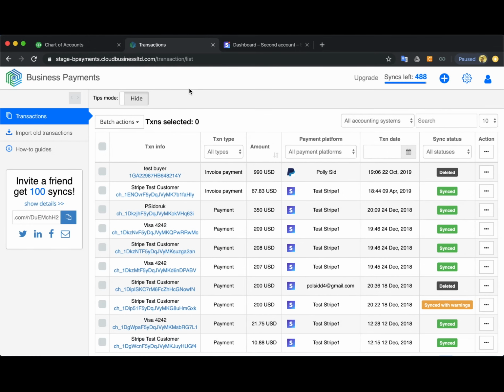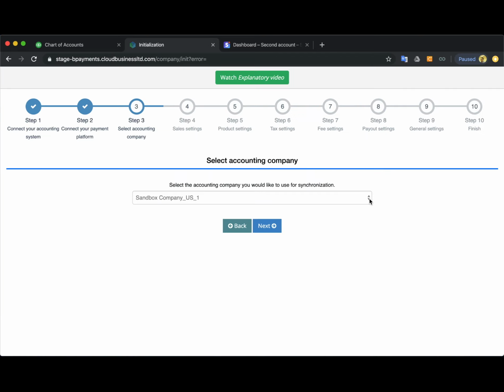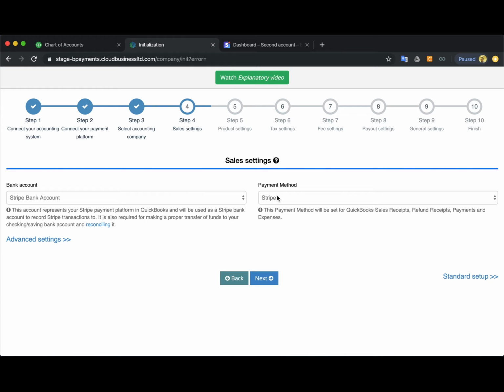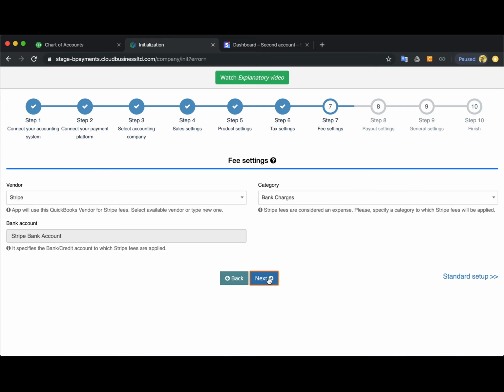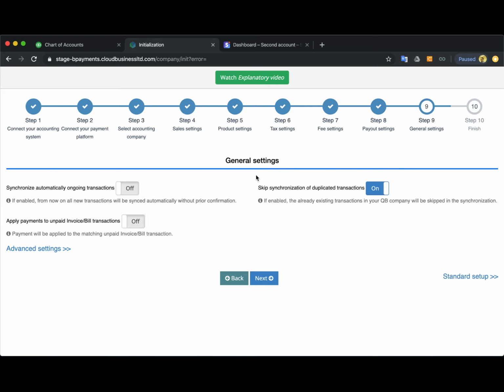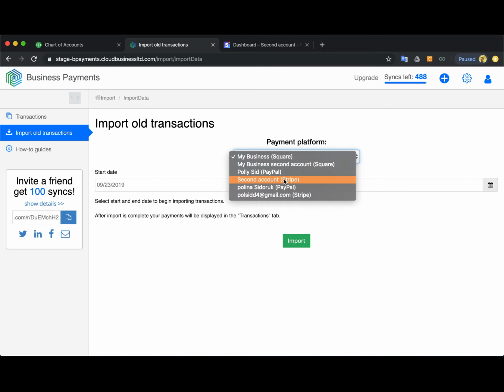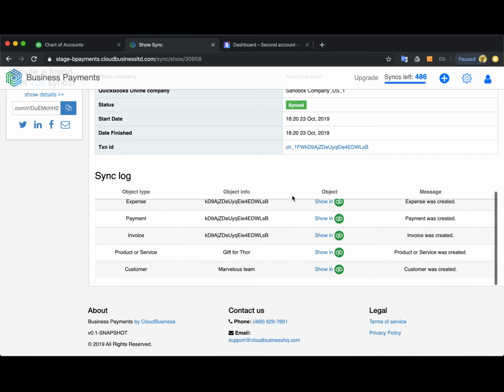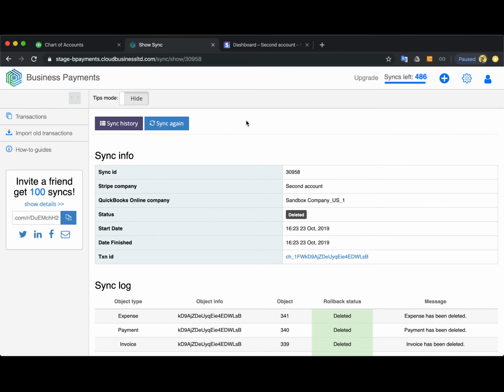How to Connect your Stripe to QuickBooks Online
Connect your Stripe to QuickBooks Online and import your payments automatically!
- Synchronization is done for seconds and your payments are ready for reconciliation in 1-click.
- Auto-sync or manual sync mode is available.
- Import your old payments into Business Payments to subsequently sync them with QuickBooks Online - no data time limit!